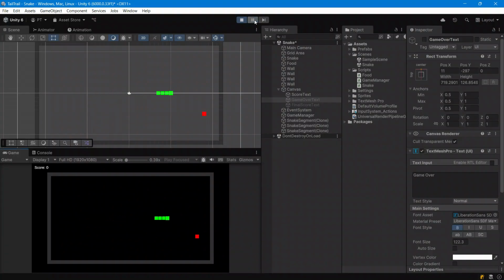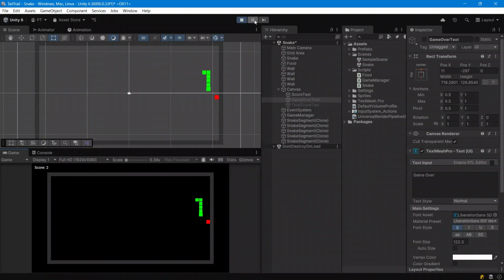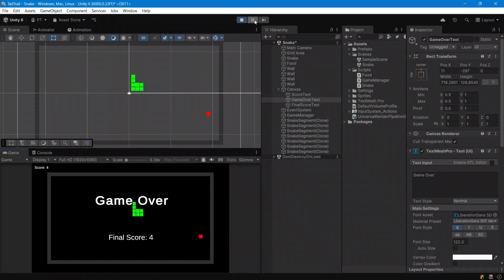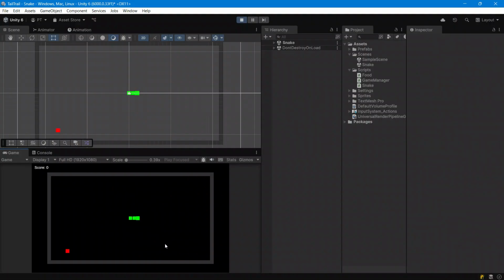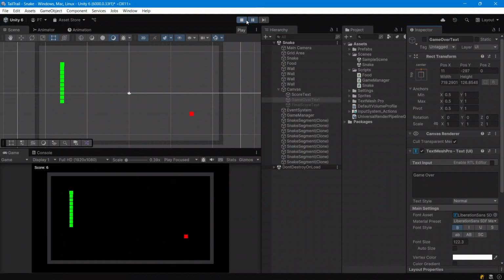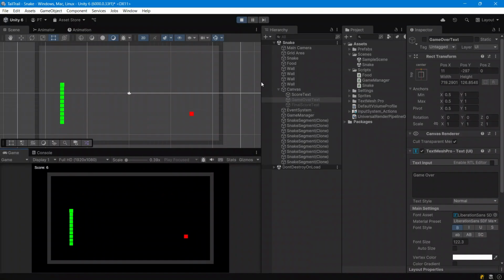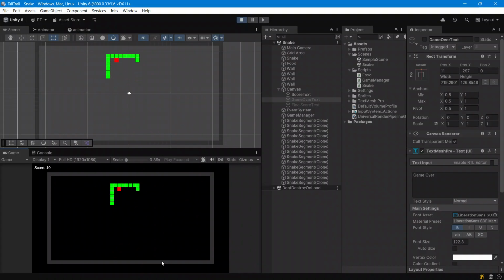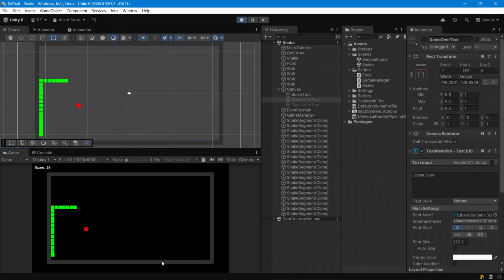Final-CSC490-141-6709592 & 6709560-TailTrail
Game Name:Tail Trail
Team Members: 2
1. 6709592 Phone Min Thant (@yuchiroOfficial)
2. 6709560 Nyi Min Hein (@NYIMINHEIN-t7j)